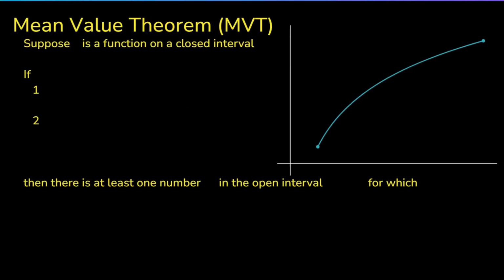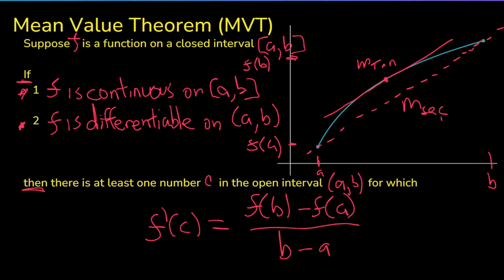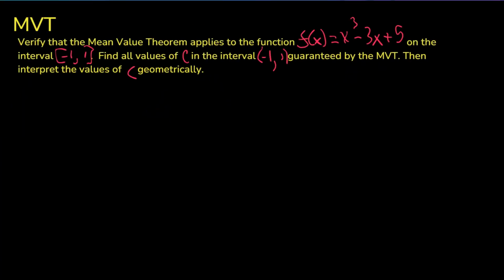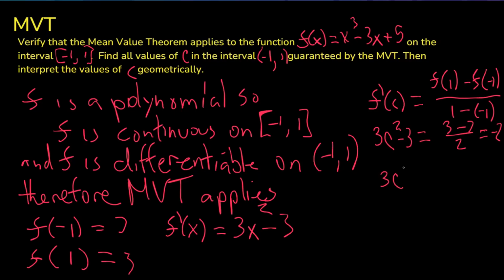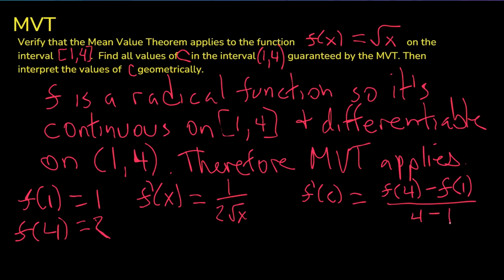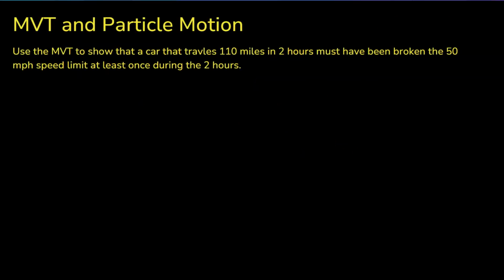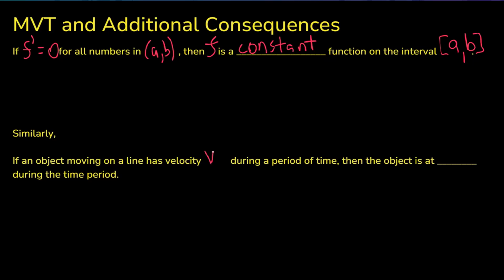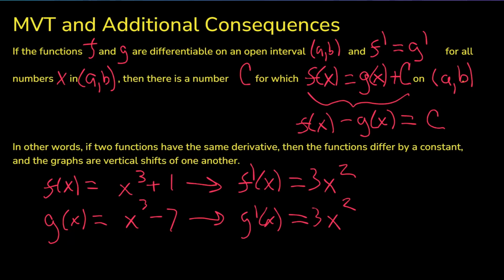How to Use the Mean Value Theorem | AP Calculus Lesson and Examples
Welcome to a full breakdown of the Mean Value Theorem (MVT)!

This lesson is a cornerstone of differential calculus and essential for all AP Calculus AB and BC students. We will cover the MVT's three core components: the geometric interpretation, the algebraic formula, and the conditions required for it to apply.

In this video, you will learn:

🔥 What is the Mean Value Theorem (MVT)?
🔥 The relationship between MVT and Rolle's Theorem.
🔥 The two required conditions for MVT to apply (continuity and differentiability).
🔥 How to algebraically find the value of c guaranteed by the theorem.

Also, drop a 🔥 in the comments if this video was valuable to you.